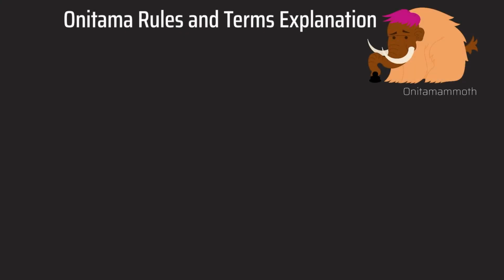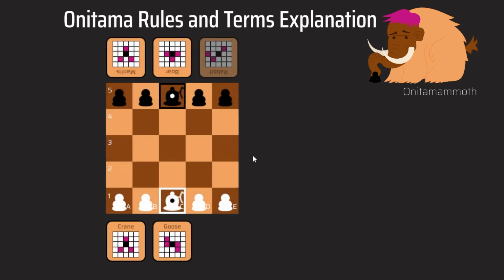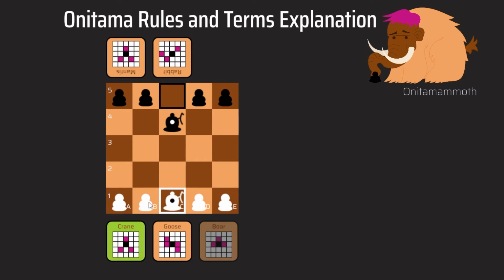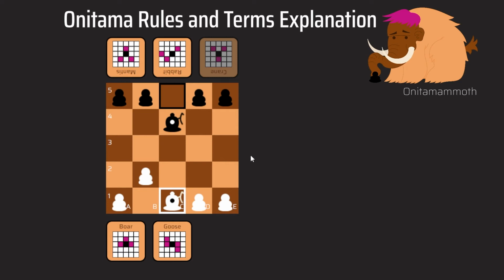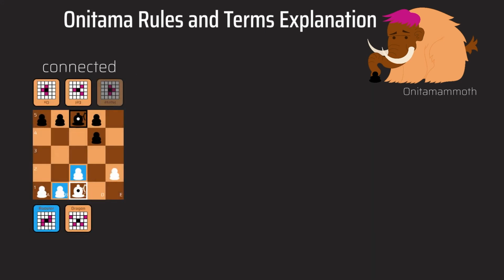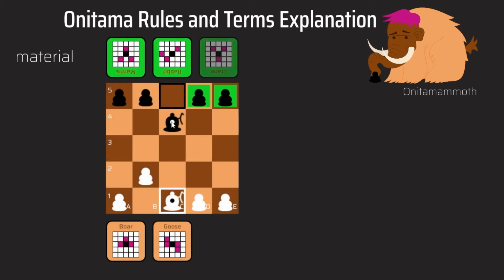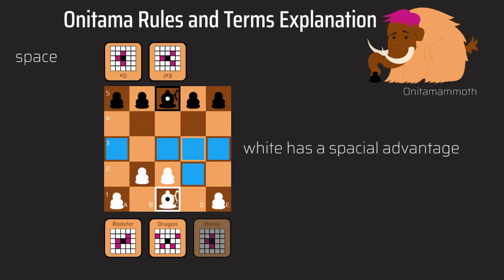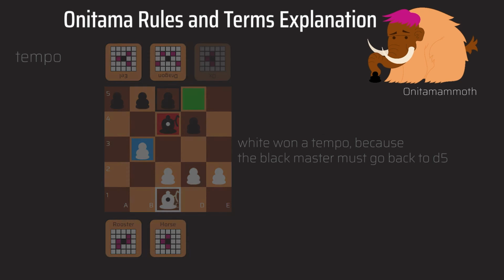Onitama Rules and Terms Explanation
00:11 Setup and components
00:42 Moving pieces
01:16 Win conditions
01:39 Basic terms
02:30 Material
02:54 Space
03:19 Tempo